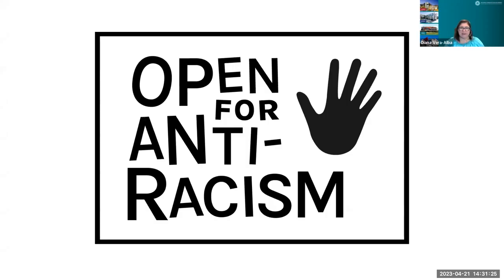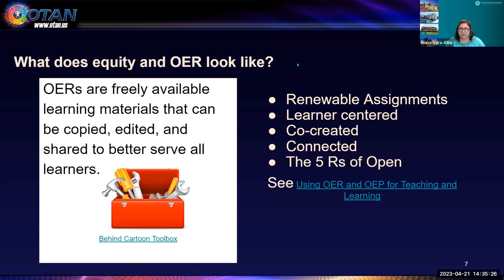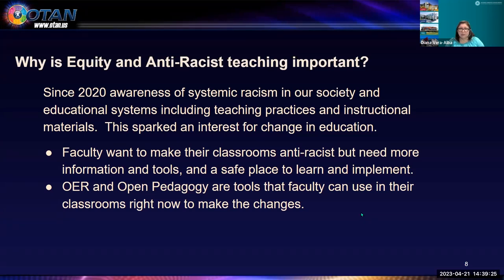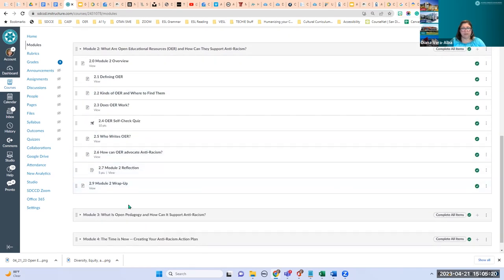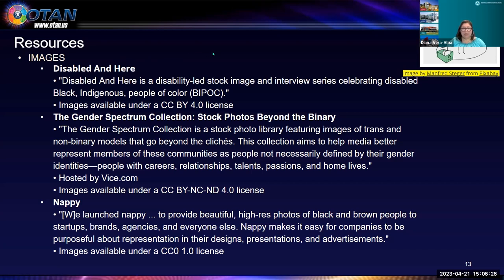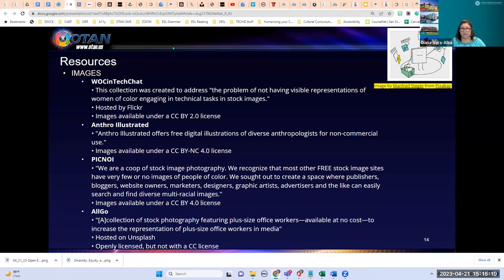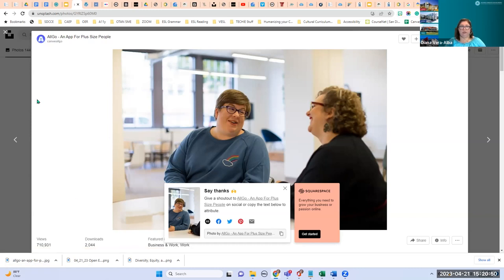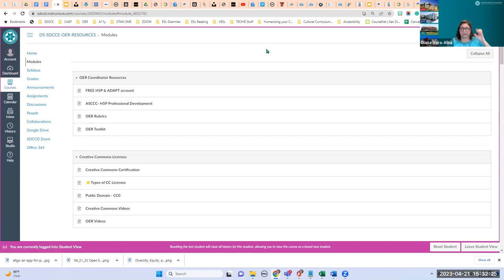OTAN Webinar - Open Educational Resources 102 Intermediate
PRESENTERS:
 Diana Vera Alba, OTAN SME

In this session, participants will explore how OERs can contribute to educational equity, diversity, and inclusion in their classrooms. OERs can support Anti-Racist teaching practices and give students a sense of belonging while supporting steps toward closing equity gaps.

DATE: 04/21/23